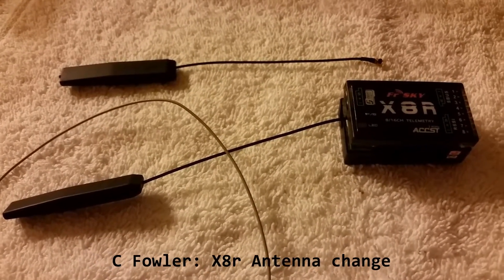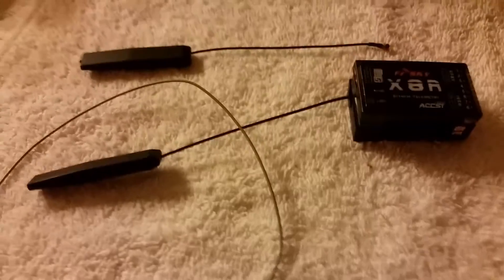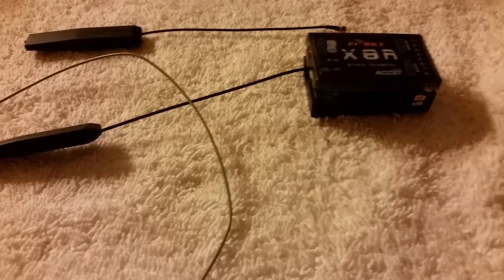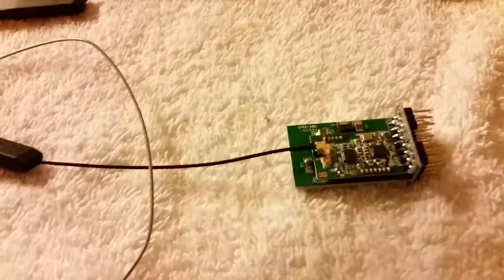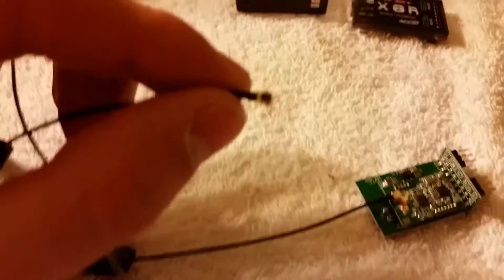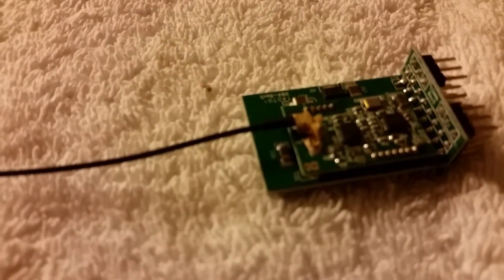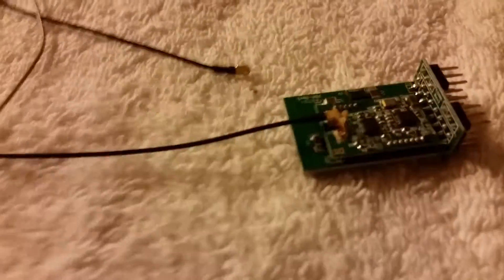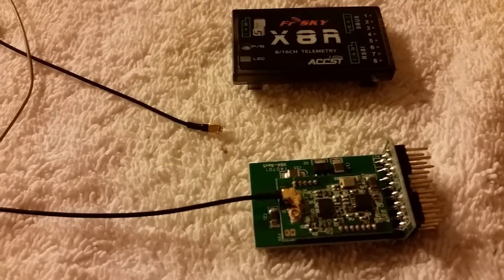How to change frsky x8r antenna for the Taranis